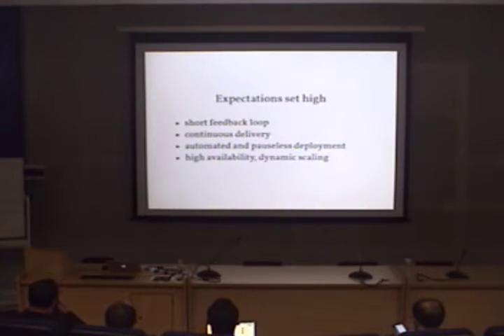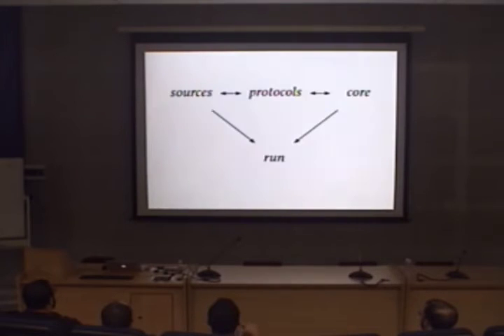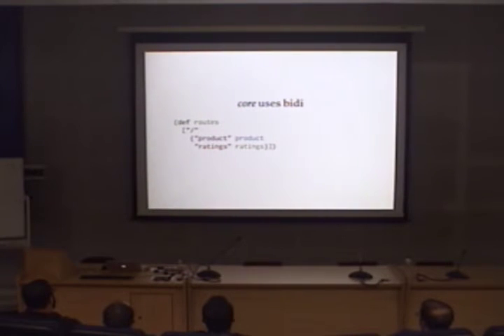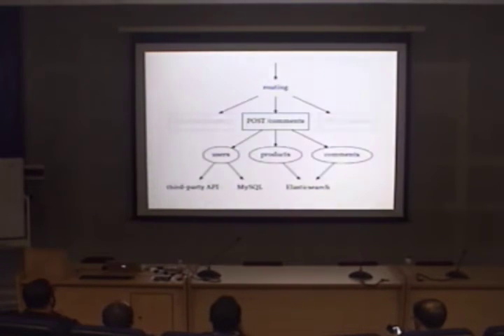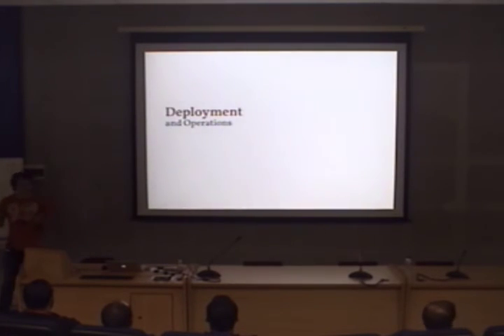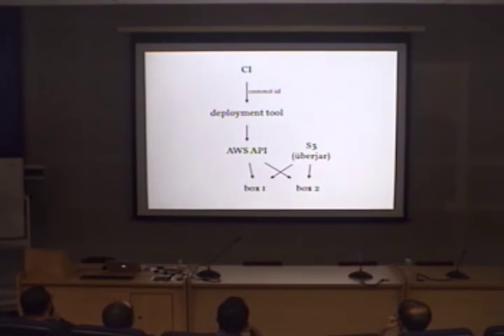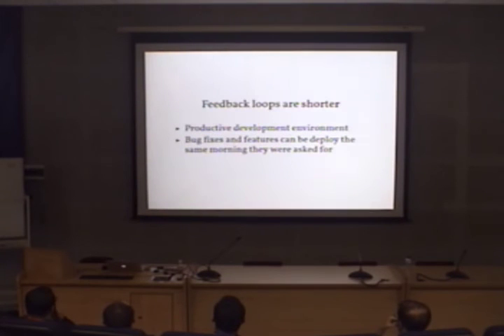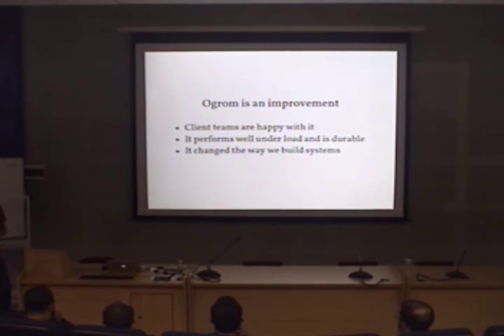Clojure Redeployed - Jan Stępień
At stylefruits we've been using Clojure on production since late 2012. This talk is dedicated to the newest addition to our infrastructure: a Clojure REST-inspired API. Taught by our previous mistakes in the realm of deployment and scalability we've set our requirements high. We're aiming for continuous delivery, high availability, dynamic scaling and pauseless deployments under load. Aside from deployment matters, Clojure proves to be an excellent choice for building a modular and stateless service. In this talk we're going to share our experiences, both good and bad, gained while prototyping, deploying and maintaining our newest project.